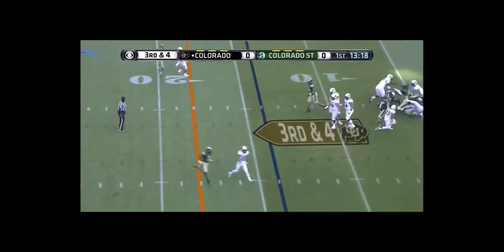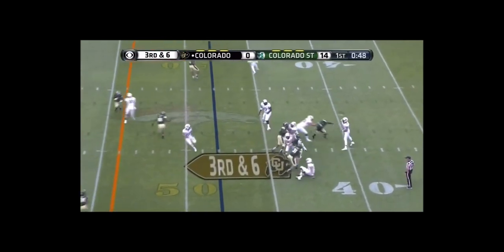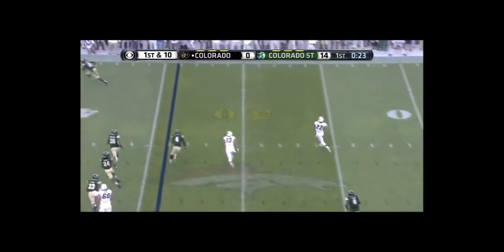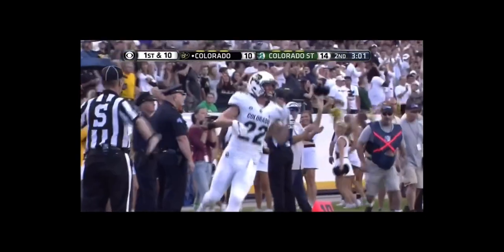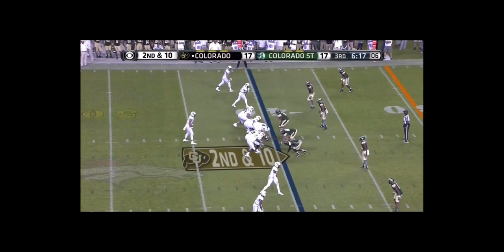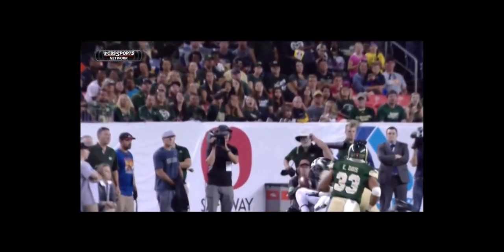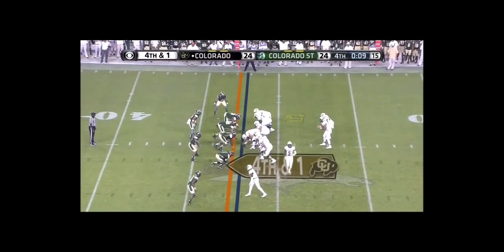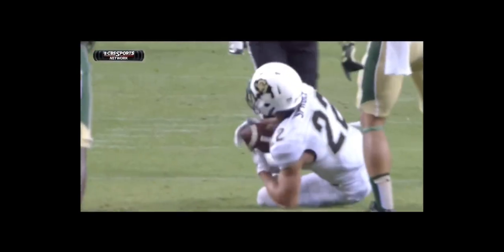Nelson Spruce - Colorado Football - WR - 2015 Colorado State Game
Nelson Spruce RS Sr  WR CU vs. CSU 2015 Highlights
6 rec 63 rec yards
6'1" 205 lb.